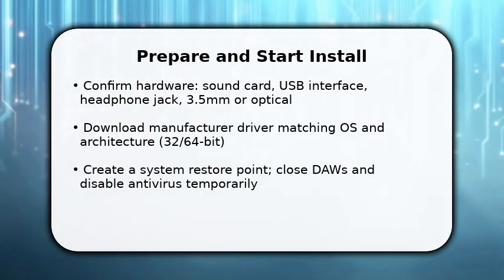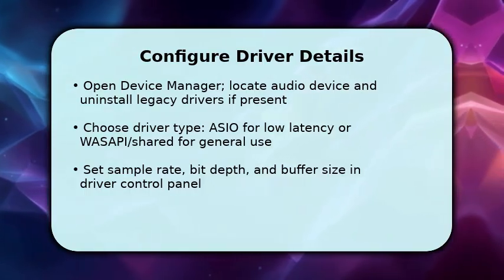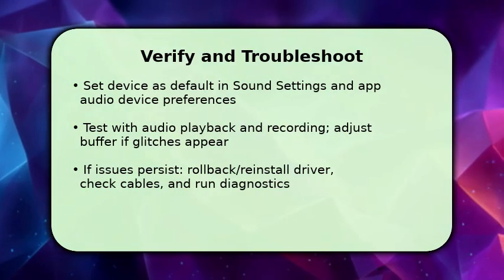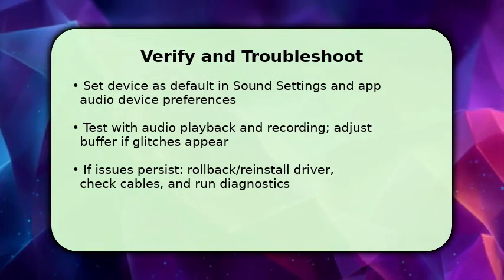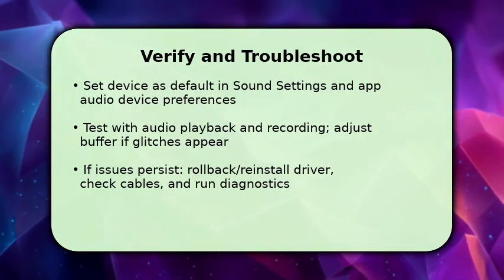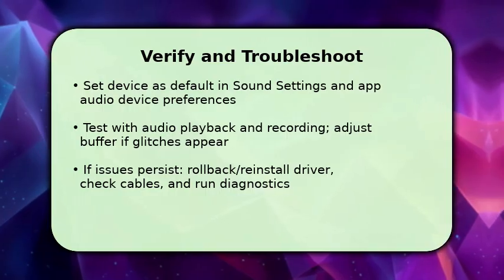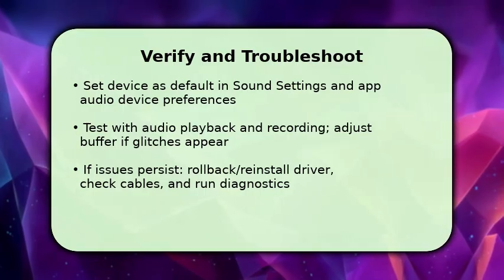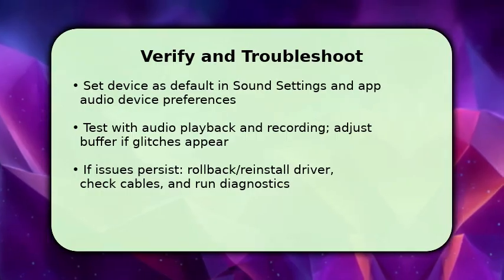How to Setup Audio Driver (full Guide)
How to Setup Audio Driver (full Guide) | 🔒 Surfshark VPN Deal — Stay private and secure. $1.99/mo + 3 Months Free ▸

Dive into the comprehensive guide on setting up audio drivers, essential for optimal sound performance in your devices. From understanding driver compatibility to installation and troubleshooting common issues, this video is a must-watch for tech enthusiastm who want their systems running smoothly with crystal clear audio.